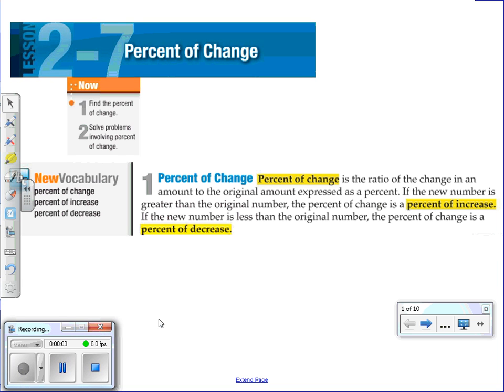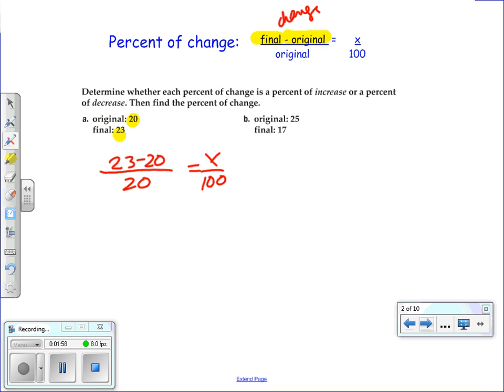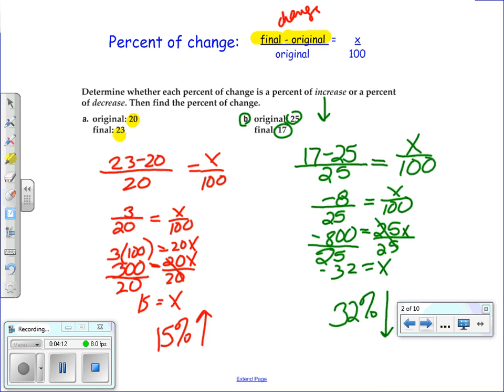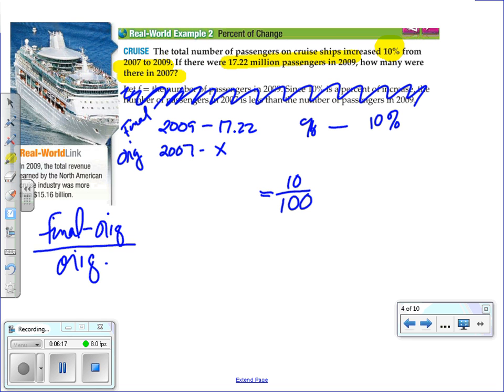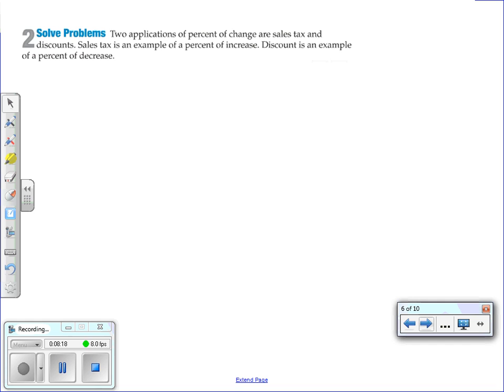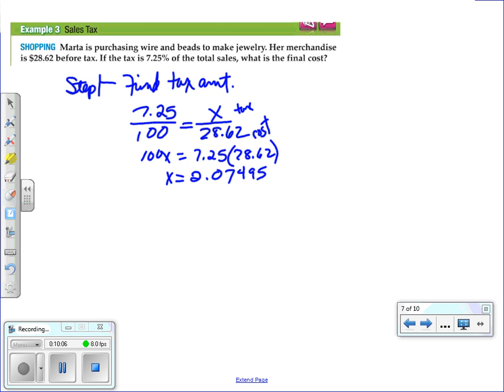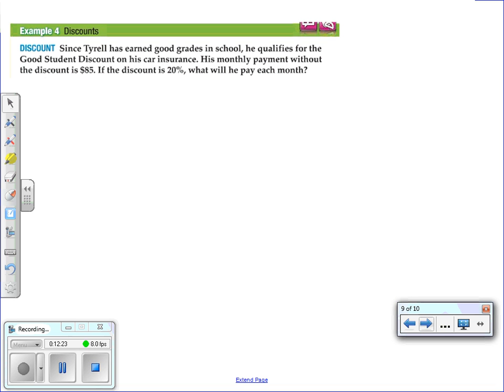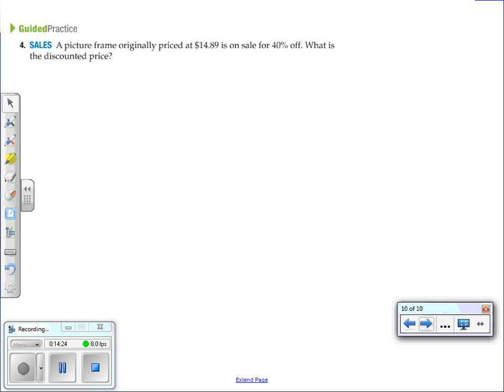Alg 2 7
Alg 2-7 percent of change